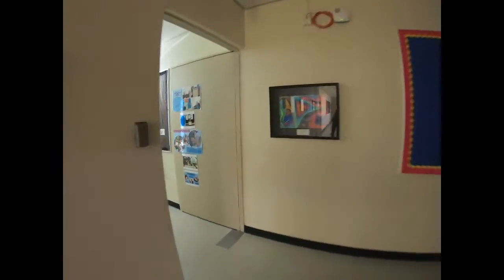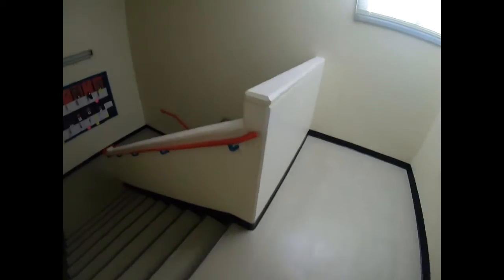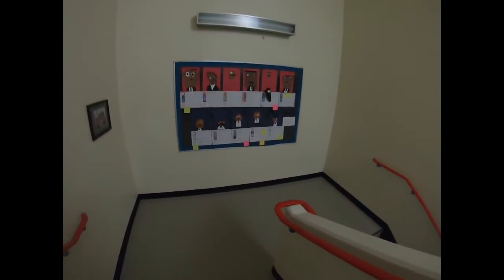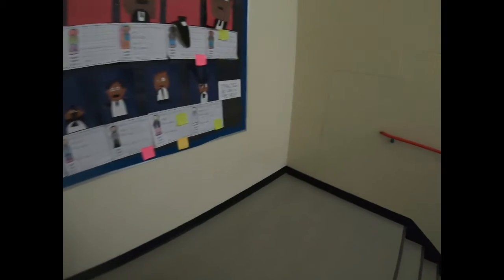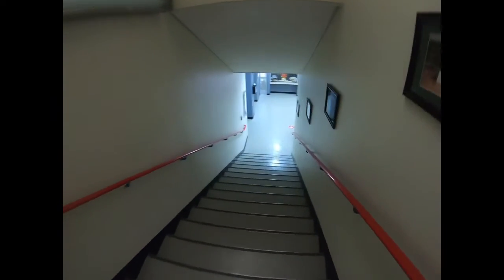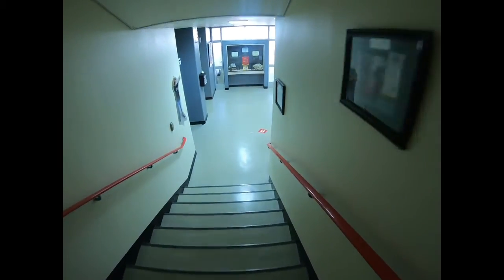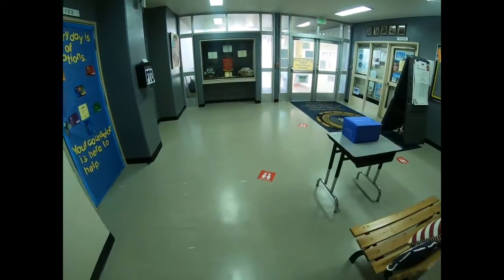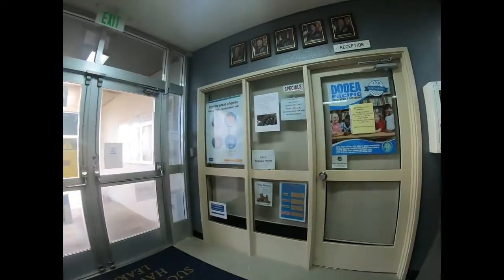How do we do that Visit to Main Office